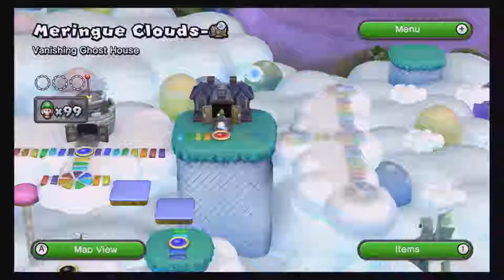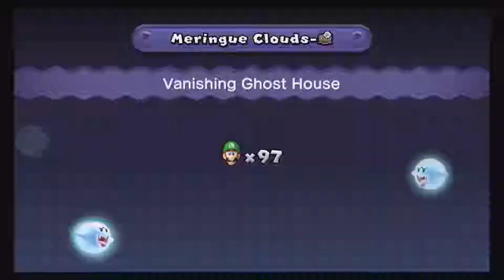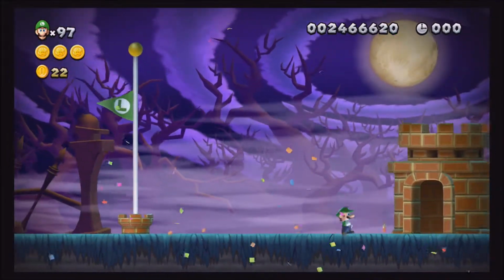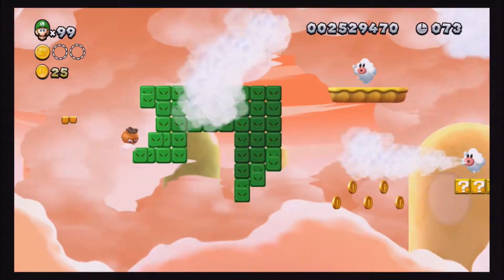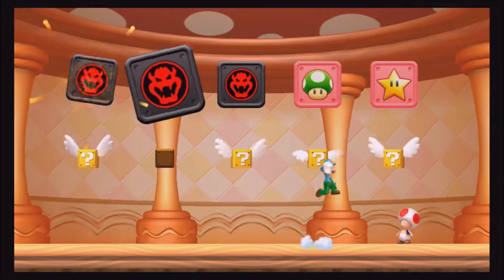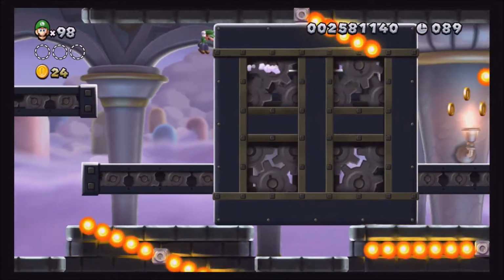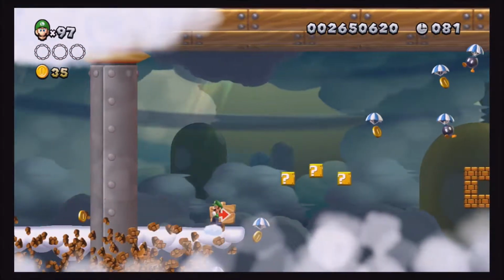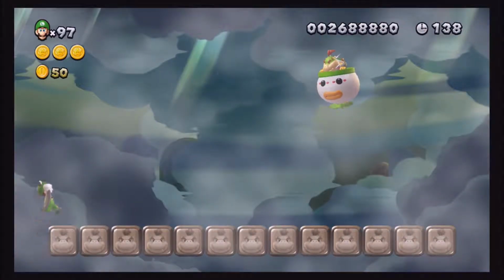New Super Luigi U 100% Walkthrough - Part 15 (7-GH, 7-4, 7-5, 7-6, 7-C, 7-A) (Wii U)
Hello everyone! Check the description for timestamps!!! Welcome to a 100% New Super Luigi U walkthrough on my channel. Thanks to Nintendo for this fun game on the Wii U! Today, we beat World 7 and TaKE dOWn Bowser's Airship. Also, sorry about the lag which is somewhat present in this video.

Time-stamps:
7-GH: 6:44 (Secret Exit at 4:23!)
7-4: 10:58
7-5: 12:58
7-6: 14:13
Item-House: 15:47
7-C: 23:01
7-A: 27:36

I hope you all enjoy this video, and remember to like, subscribe (plus notifications so you can possibly be first to my videos, AND maybe even beat me!), share with LITTERALLY EVERYONE you know, comment down below if you have questions or comments (or COMPLEMENTS?) and of course, enjoy the video!